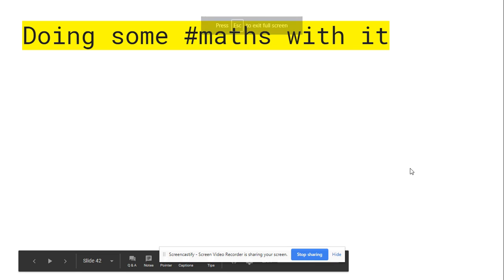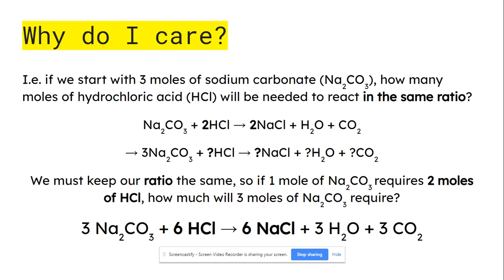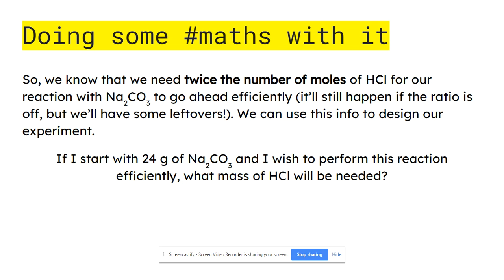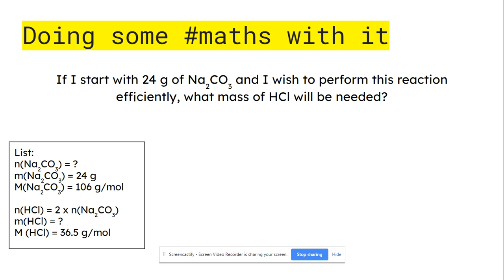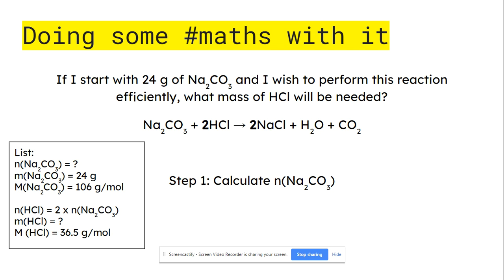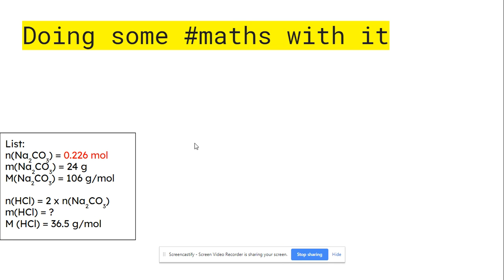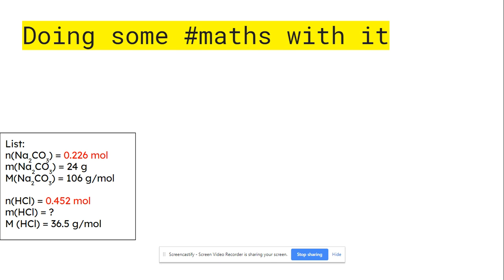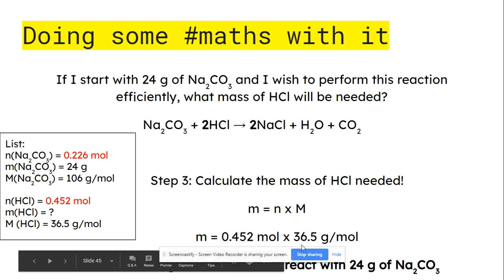Practice question - calculating needed mass using balanced equation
Using a balanced equation and some known information to calculate an unknown mass